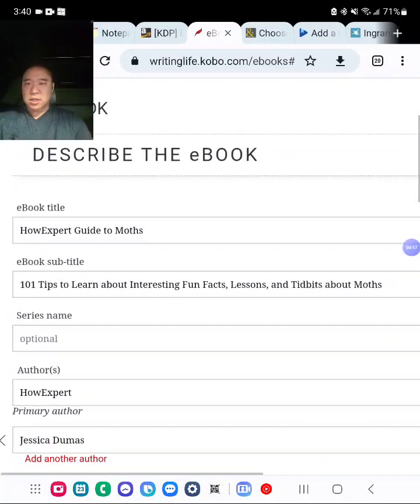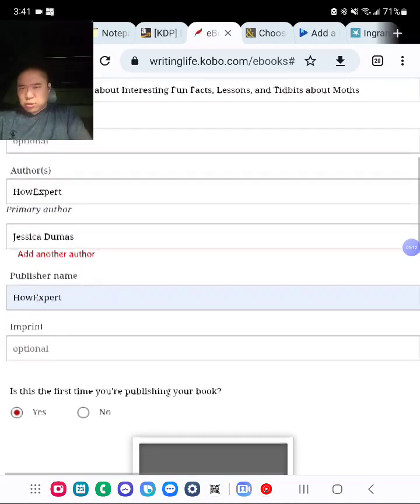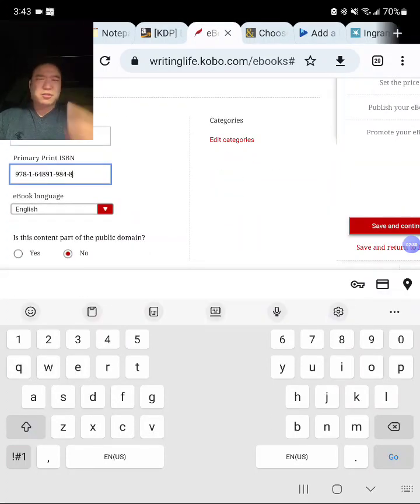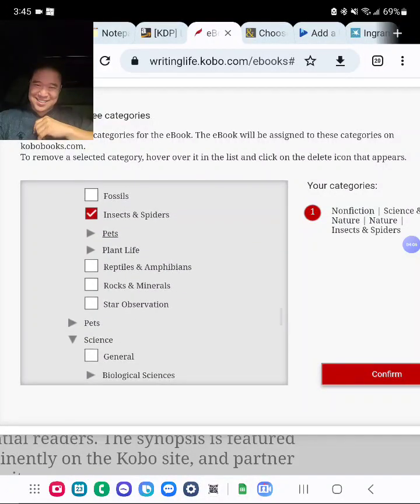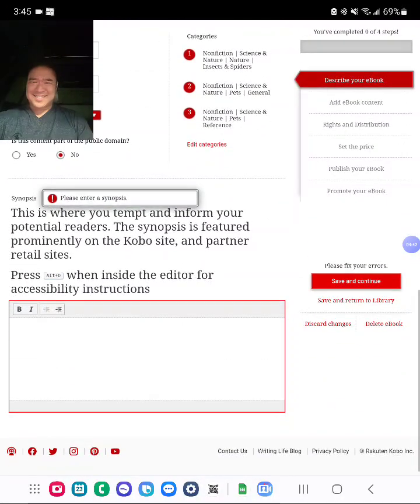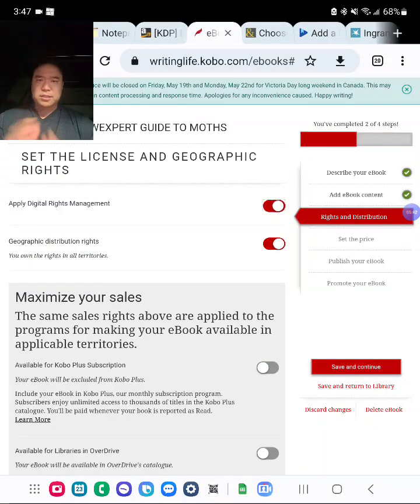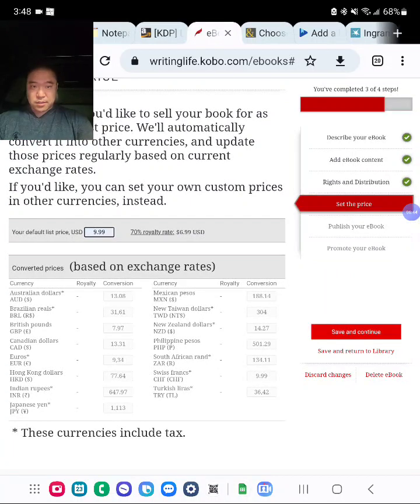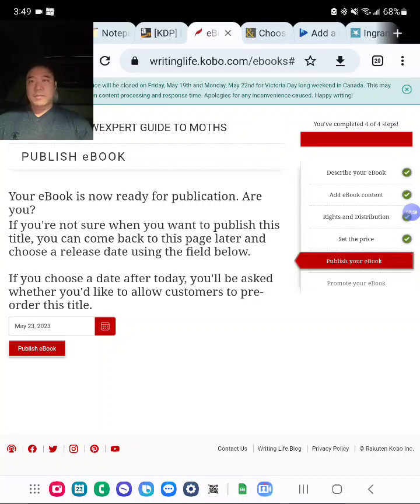How to Self Publish Book at Kobo.com Store/Platform/Example/Training Step by Step Authors/Publishers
John 3:16 John 14:6 Ephesians 2:8-9 Romans 10:9 John 8:7 John 1:1 Luke 6:37 Matthew 22:37-40